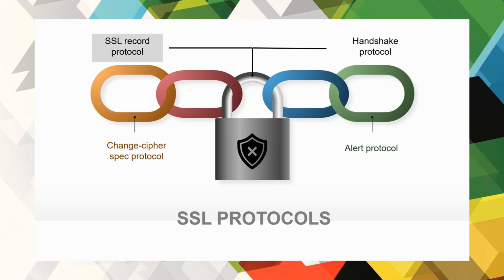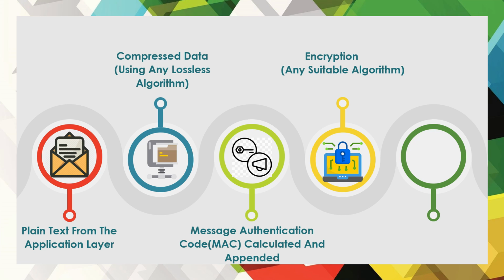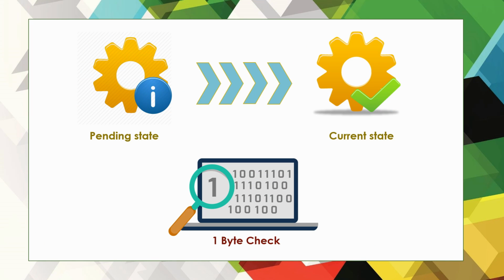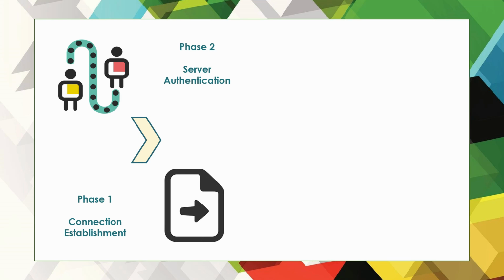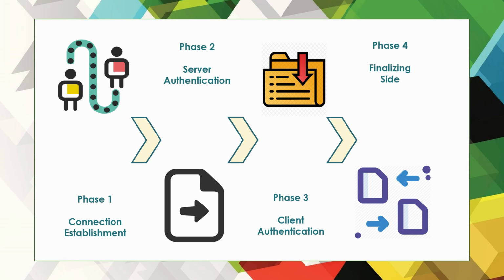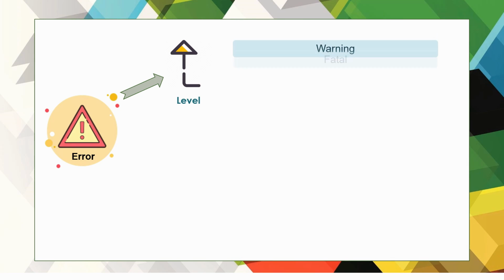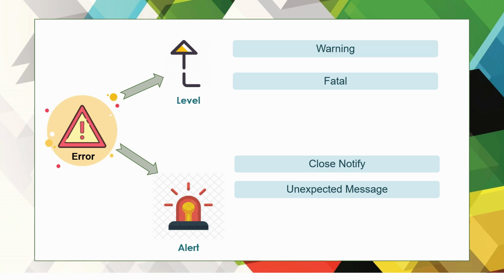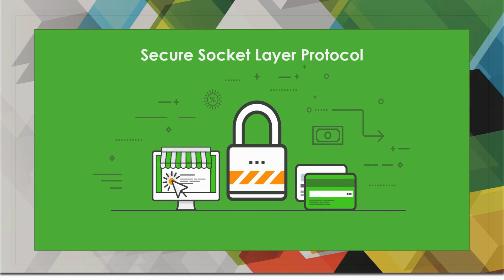Secure Socket Layer (SSL)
The video explores the Secure Secure Layer along with the protocols included in it which includes
1- Record protocol
2- Handshake protocol
3- Change-cipher spec protocol
4- Alert protocol